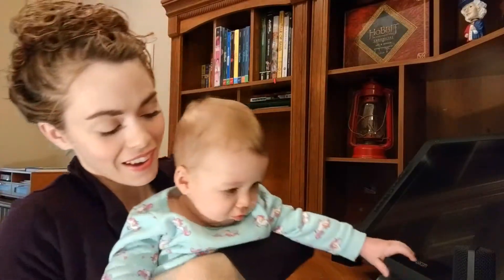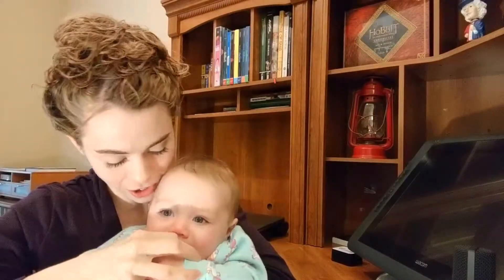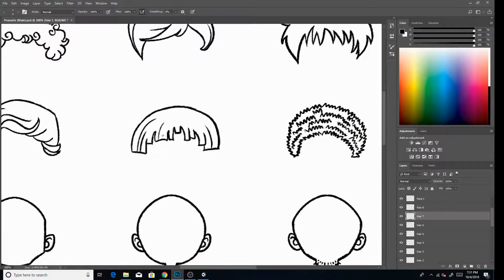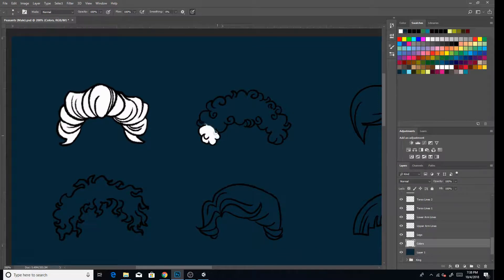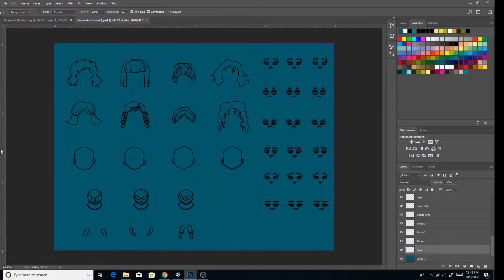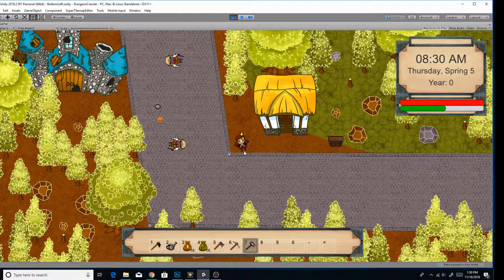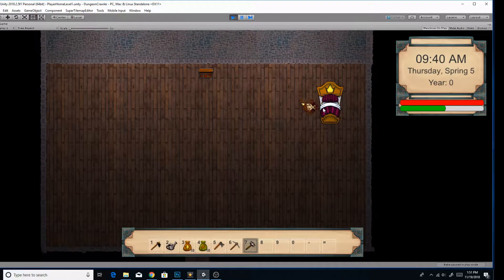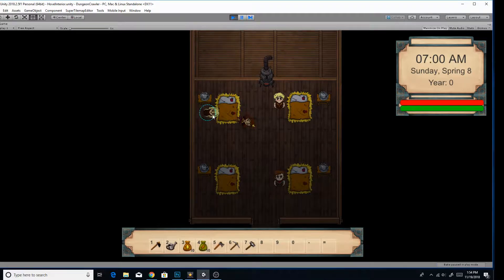Creating Peasant NPCs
Join us as we create a 2D video game from scratch! In this episode, I'll show you how we made a whole lotta peasants with minimal effort. Yay for underachieving!